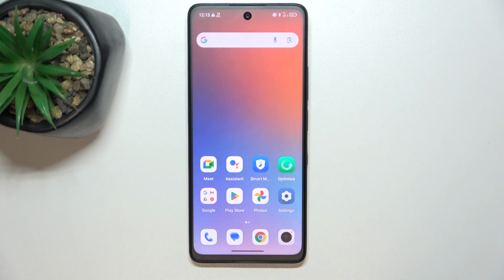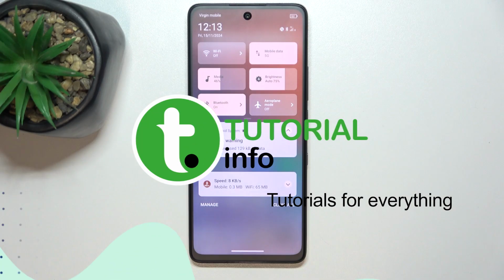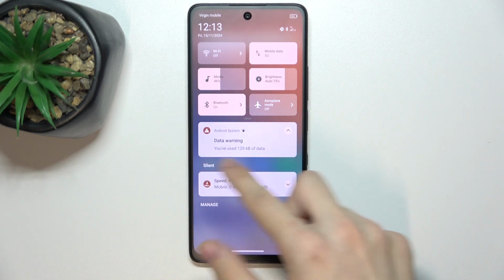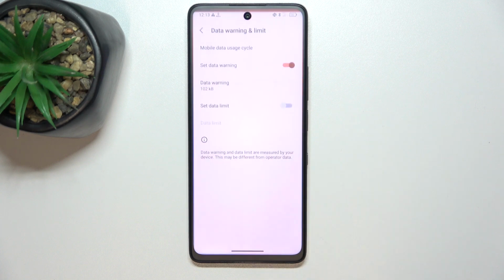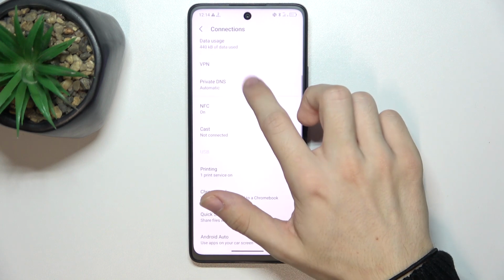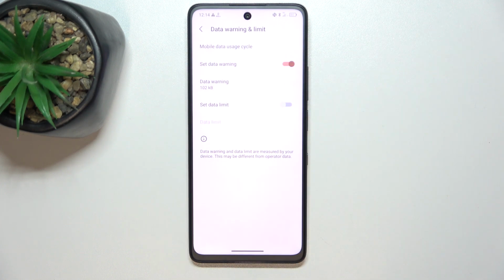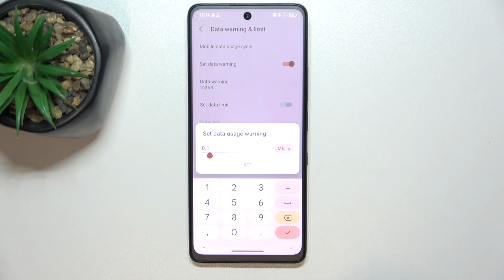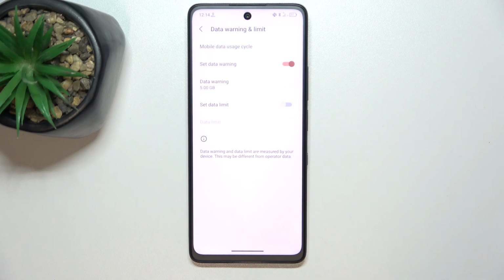TCL 50 Pro NxtPaper: How to Remove Data Warning?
Tired of seeing data warnings on your TCL 50 Pro NxtPaper? In this step-by-step tutorial, we’ll show you how to disable or remove data warnings so you can use your device without interruptions. Enjoy a smoother experience without worrying about data limits.

How to Remove Data Warning on TCL 50 Pro NxtPaper?
How to Disable Data Warning Notifications on TCL 50 Pro NxtPaper?
How to Turn Off Mobile Data Warning on TCL 50 Pro NxtPaper?